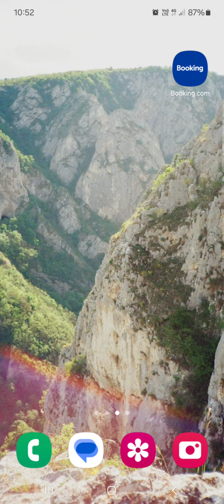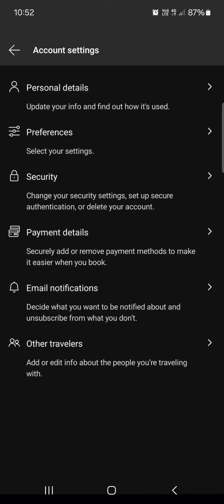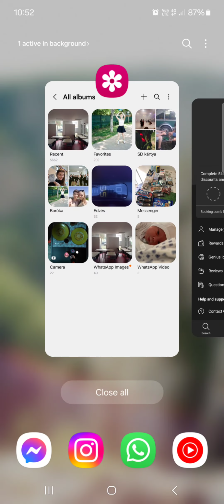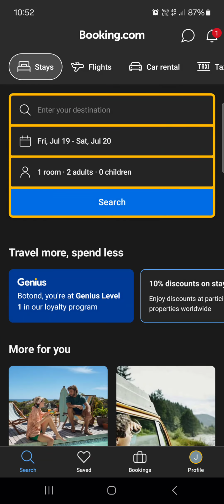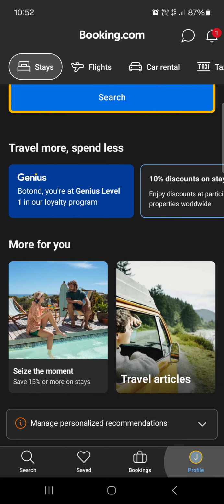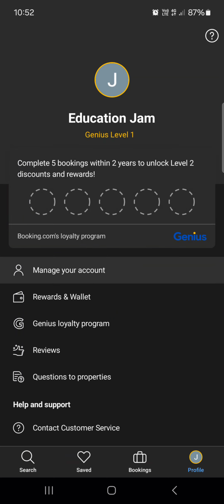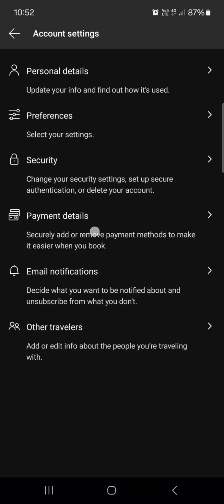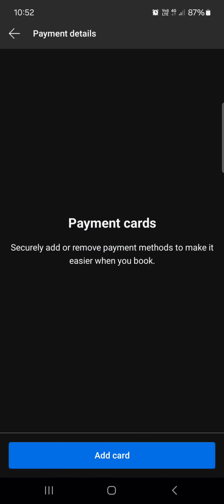How To Add Card On Booking?